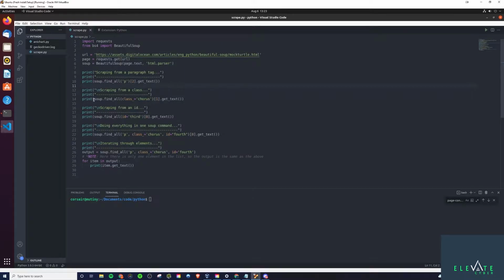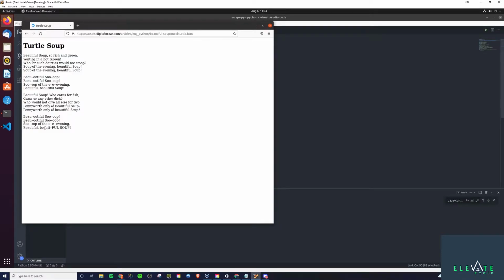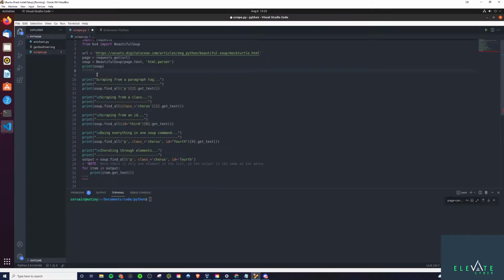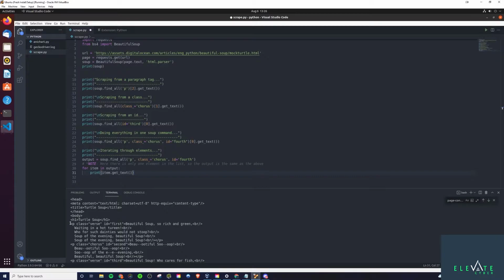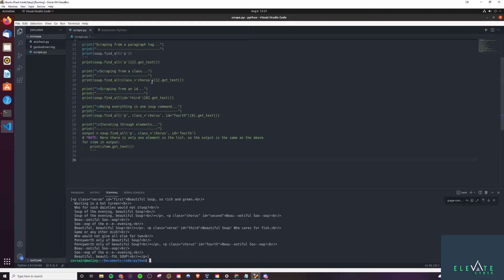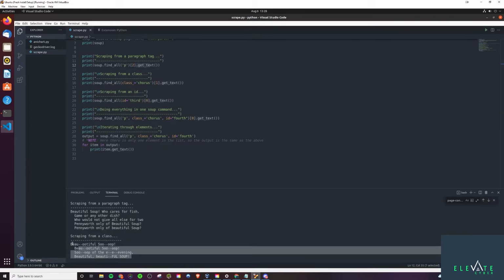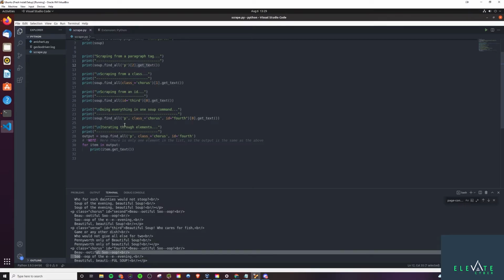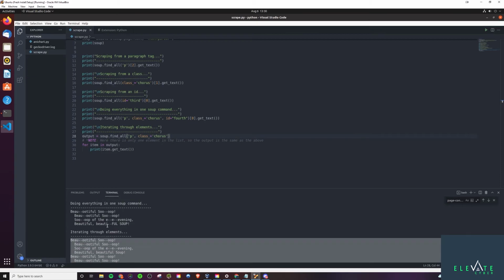How to Web Scrape with Python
In this video I cover how to web scrape with Python. In future videos we will look at ways to make or web scrape more stealthy and difficult to identify for the defenders